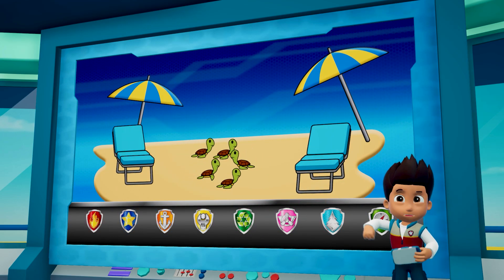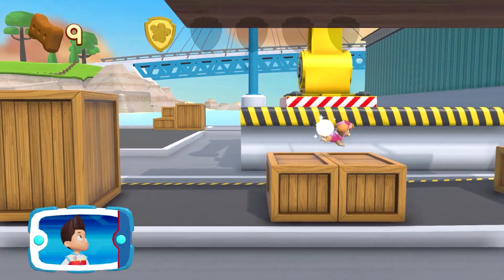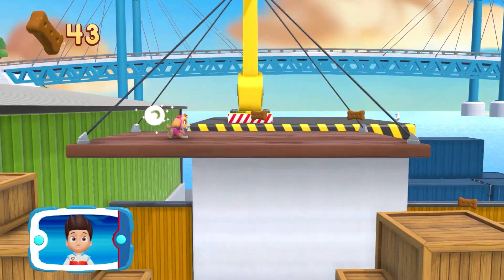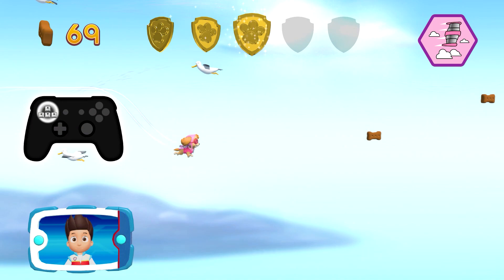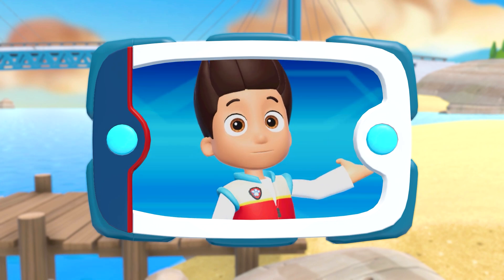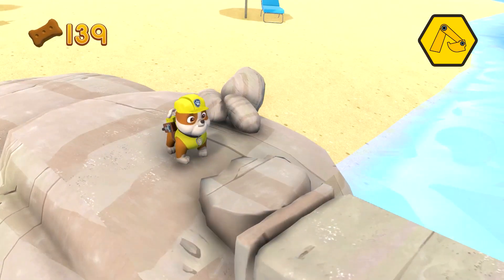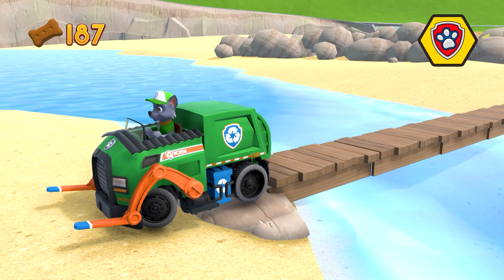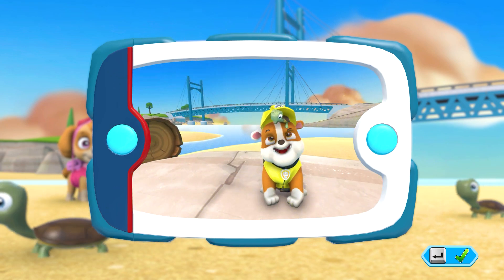Paw Patrol On A Roll - Save the turtles (Nickelodeon) Gameplay PC Ep6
Walkthrough that covers the main missions.